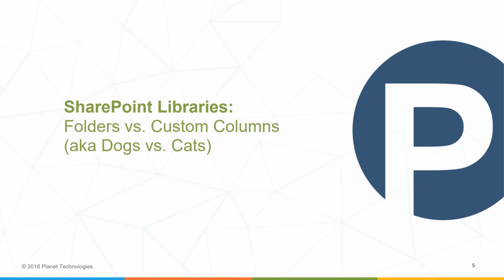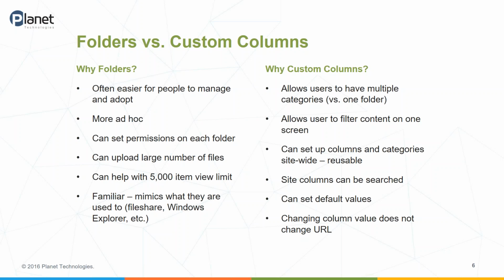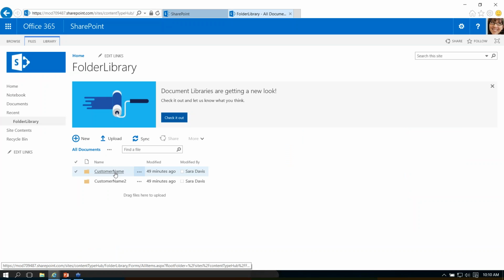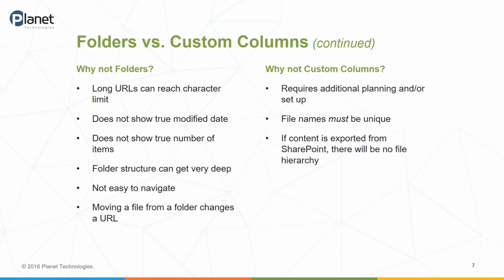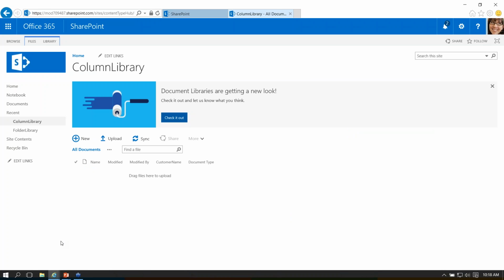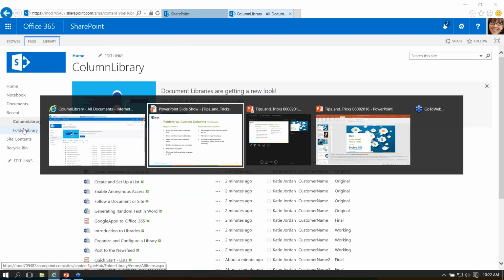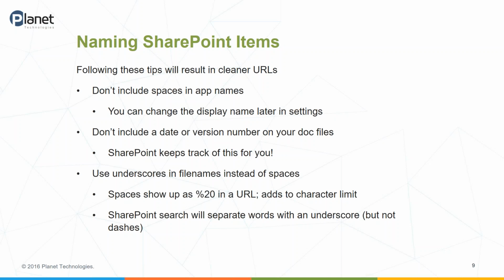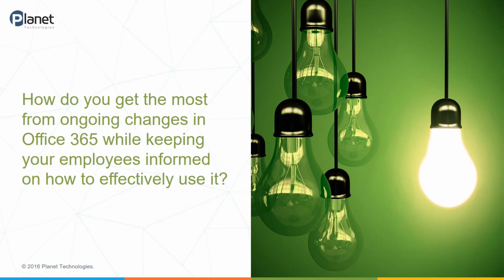SharePoint Libraries: Folders vs. Custom Columns (aka Dogs vs. Cats)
Libraries often form the foundation for many SharePoint sites, but is there one right way to set up a library? Our Tips & Tricks session will take a look at the different ways to set up libraries, along with best practices.

We'll be discussing:
• Folders vs. custom columns
• Naming your files
• Other considerations and best practices